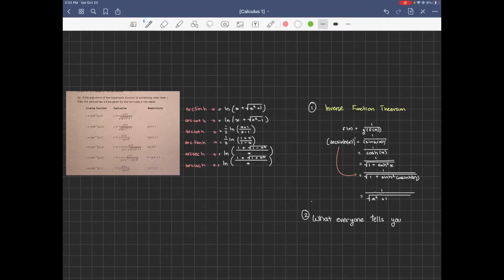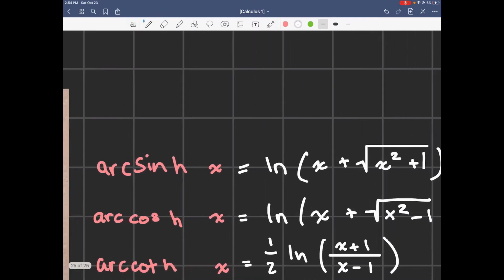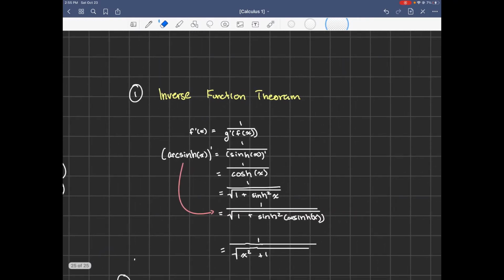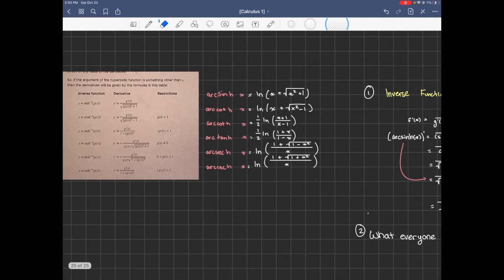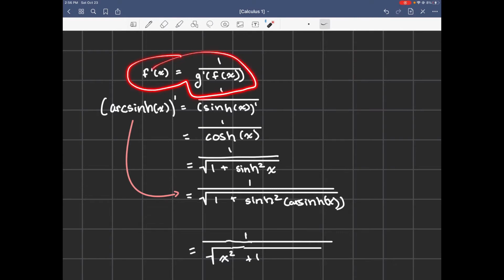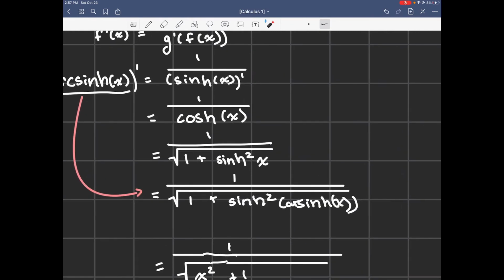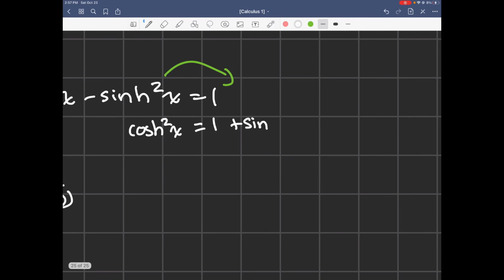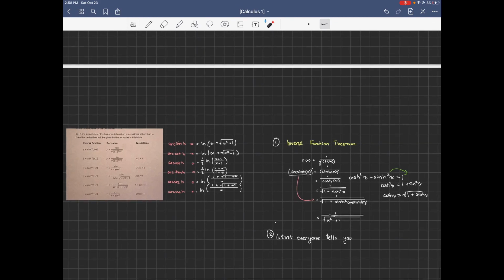ARYAN DHAWAN | DERIVATIVE OF INVERSE HYPERBOLIC SINE FUNCTION | CALCULUS 101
Hello fellow viewer!

I am a YouTuber here to assist you in mathematics. This video is how I adopted a theorem to assist me to use the derivative of a function. Also the phrase I said regarding the hyperbolic function was not the derivative, but the identity.